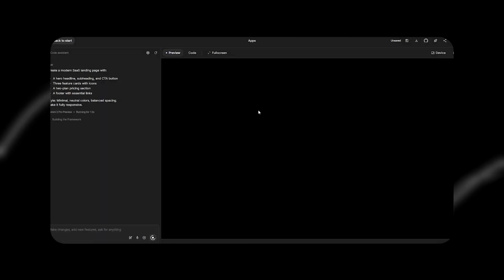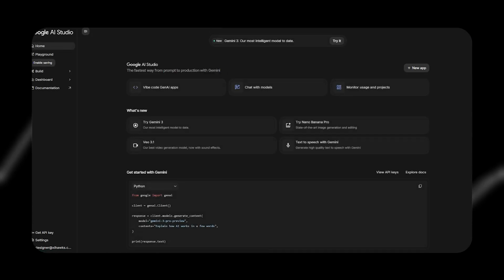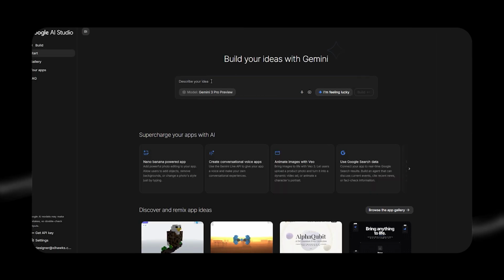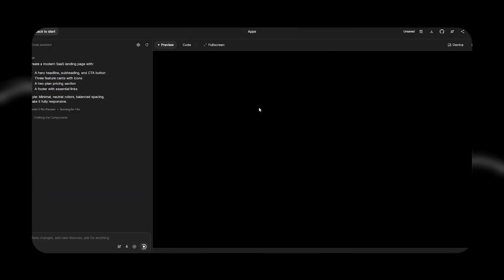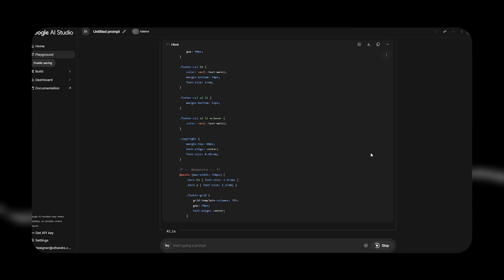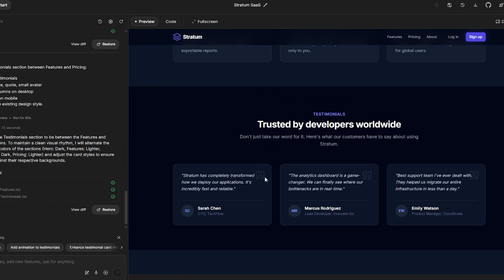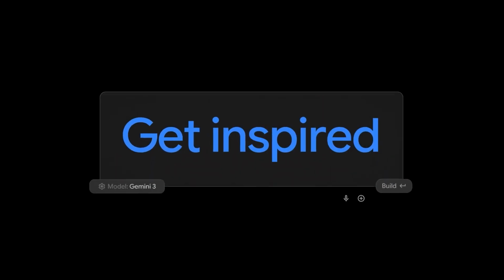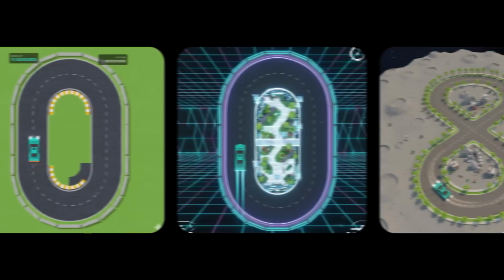Stop Coding! Create Full Websites with Google Gemini 3.0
Build full websites without coding — using Google Gemini 3.0’s free AI tools. In this video we walk you step-by-step through how to turn a simple prompt, sketch or idea into a clean, responsive UI — in minutes, without writing a single line of code.

You’ll see exactly how to:
Launch Gemini 3.0 in Google AI Studio and pick the right settings
Generate a full landing page (hero section, feature cards, pricing, footer) with one prompt
Refine design: spacing, colors, typography, hover effects — automatically
Add new sections: testimonials, pricing, footers — all auto-generated
Turn a rough sketch or photo into code-ready UI layout
Export or preview a production-ready page — no manual coding, no designers
Whether you’re a solo founder, product designer, content creator, or just curious about AI-powered web design — this tutorial shows how non-devs can build fully functional UIs with Gemini 3.0.

Ready-to-use Prompts for Gemini 3.0:
Prompt 1: Create a modern SaaS landing page with a hero section (headline + subheading + CTA button), three feature cards each with an icon and short description, a two-plan pricing section (basic & premium), and a footer with links (About, Contact, Terms). Use minimal, neutral colors, balanced spacing, and fully responsive layout.

Prompt 2: Take this attached sketch/photo of a rough website wireframe (whiteboard sketch) and convert it into a clean, modern UI layout. Improve spacing, align elements, choose soft neutral colors with a single accent color for CTAs, and make it responsive for desktop and mobile.

Prompt 3: Starting from the existing page layout, change the design to a dark-mode style: dark navy background, bright accent color for call-to-action buttons, larger headline font, tighter hero spacing, and add simple hover effects to buttons. Keep the existing layout and responsiveness intact.

Try it yourself: Open Google AI Studio, select Gemini 3.0, paste one of the prompts above, hit “Build”, and watch a website appear before your eyes.

🔗 How To Use Nano Banana For Free: ttps://youtu.be/K3lVYwRd9aA

Chapters:
00:00 Hook – glimpse of final UI
00:15 Intro & What You’ll Learn
00:35 Demo: Generated UI preview
00:55 Build a full landing page — step by step
02:00 Refine design with simple prompt (colors, spacing, styling)
02:40 Add a new section (e.g. testimonials)
03:10 Turn a sketch/photo into a real UI layout
03:35 Tips & tricks: prompts, settings, no-code workflow
04:10 Wrap up / CTA — subscribe, newsletter, more tools